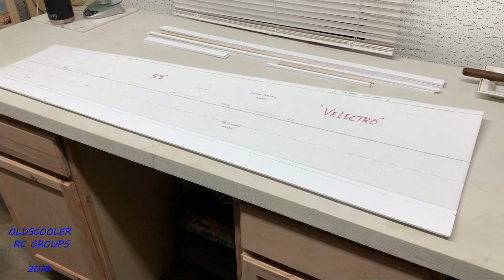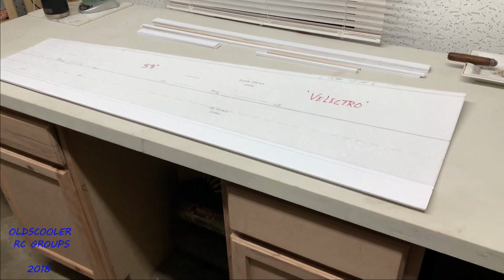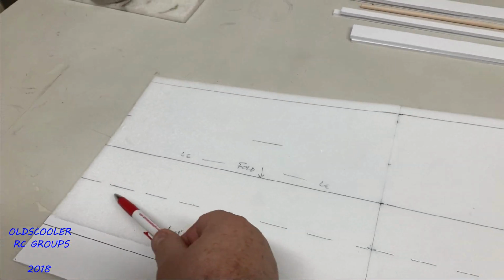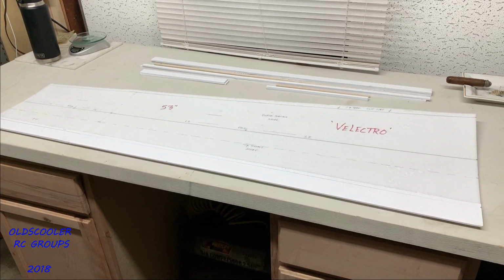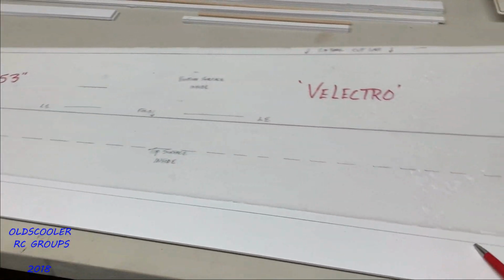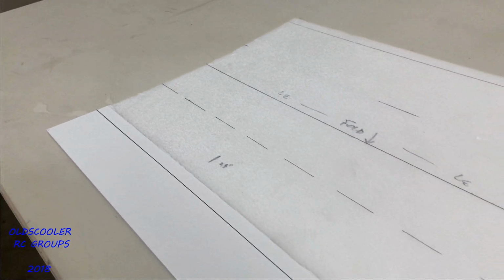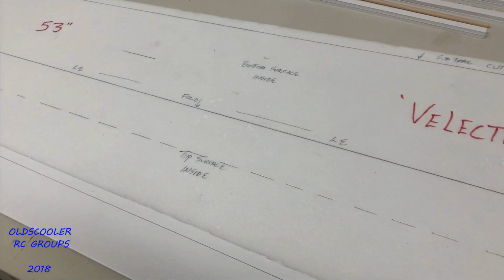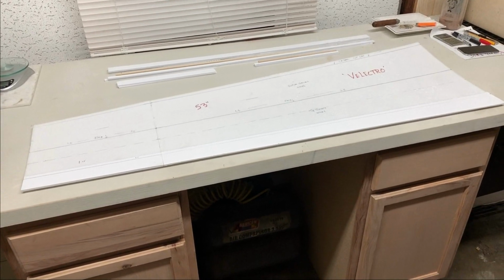Foam Board Wing Layout